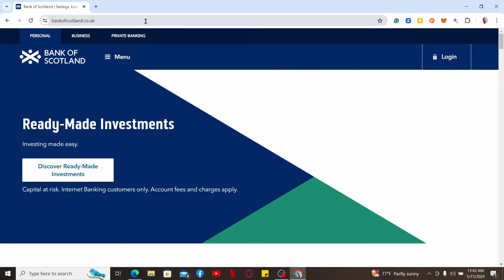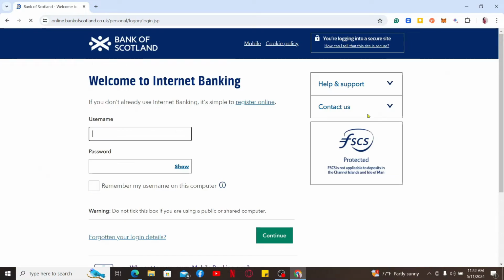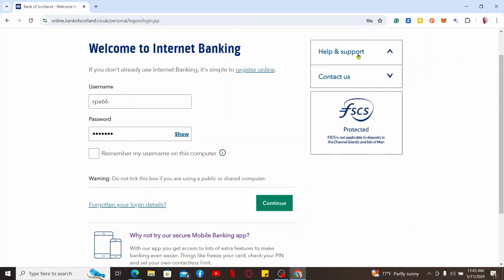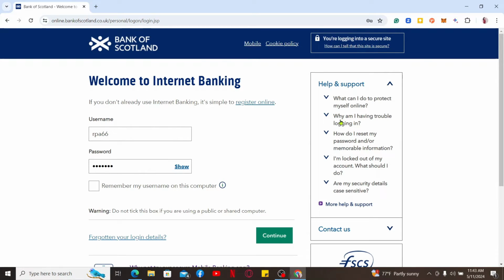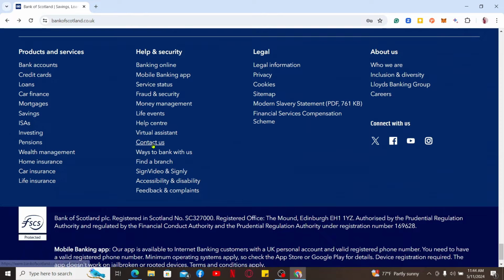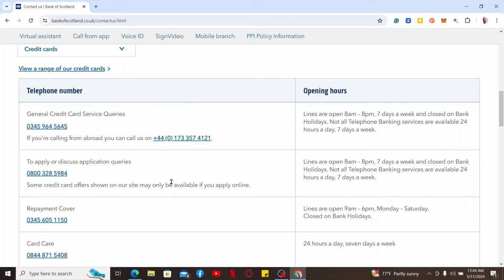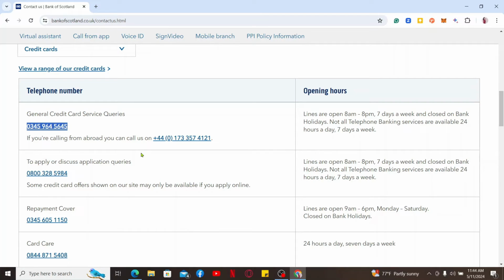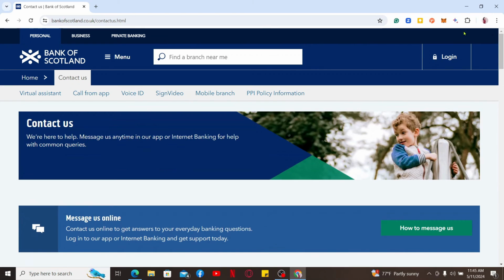How to Cancel Bank of Scotland Credit Card 2024?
Looking to cancel your credit card on Bank of Scotland? Learn how with our comprehensive tutorial!
Whether you're simplifying your finances or opting for a different card, cancelling your Bank of Scotland credit card is a straightforward process. In this video, we'll walk you through each step of the cancellation process, ensuring you understand the necessary actions and considerations.
 From contacting customer service to settling any outstanding balances, we'll cover everything you need to know to cancel your Bank of Scotland credit card smoothly and responsibly. Watch now and take control of your financial journey!